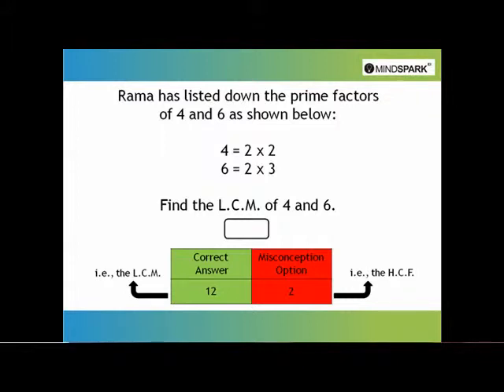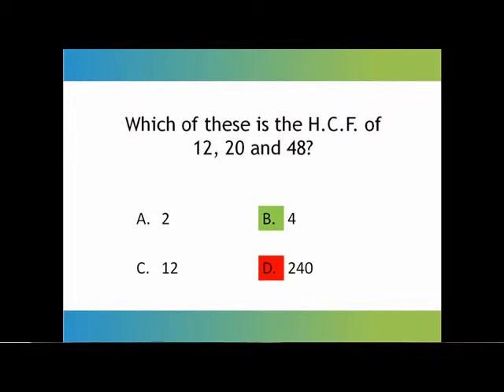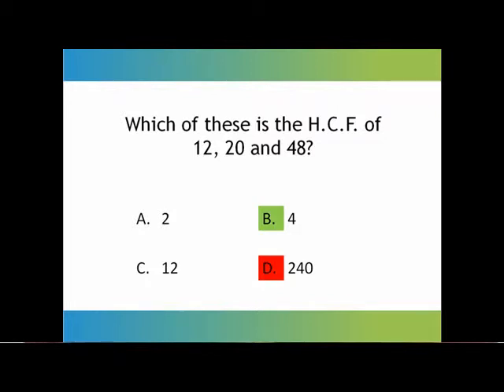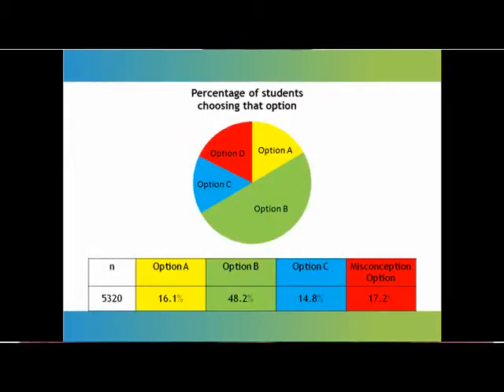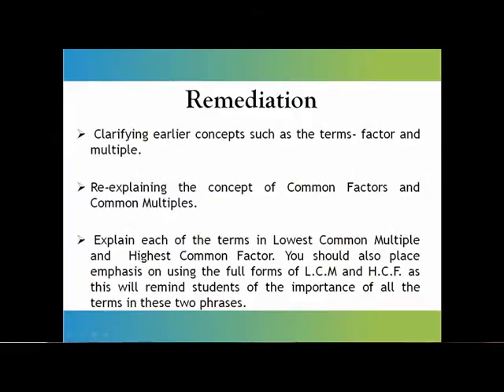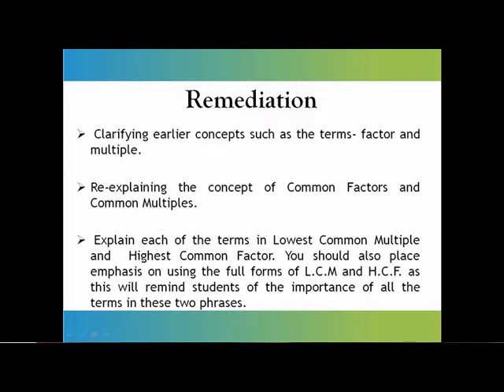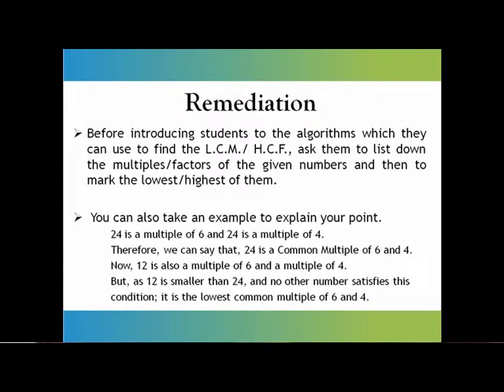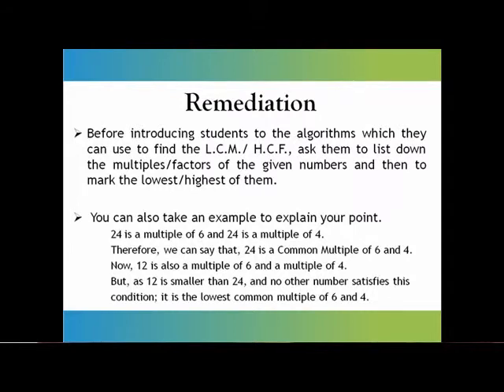Confusion between HCF and LCM